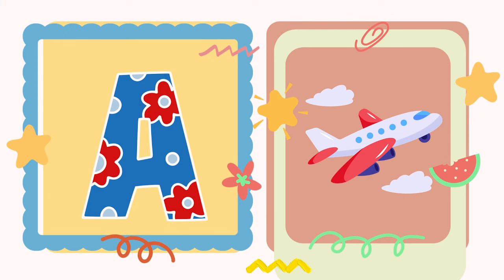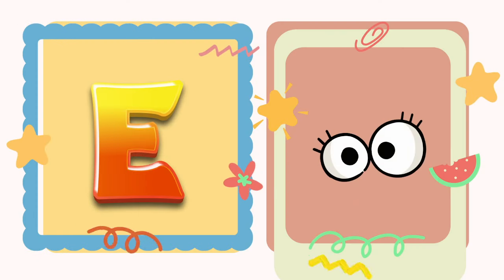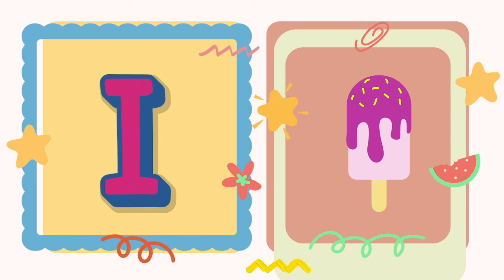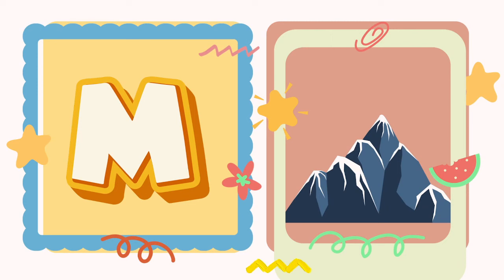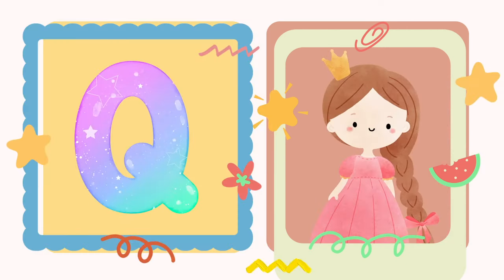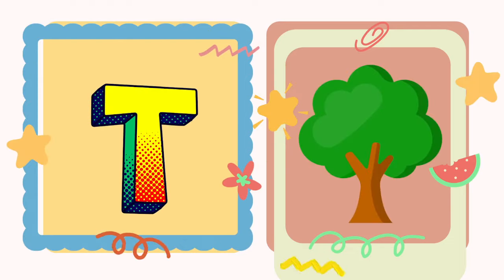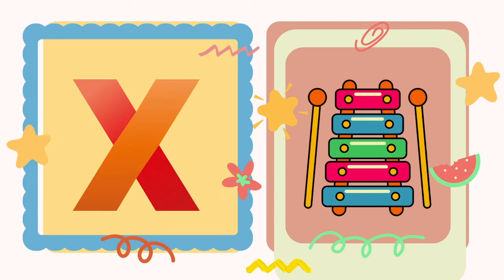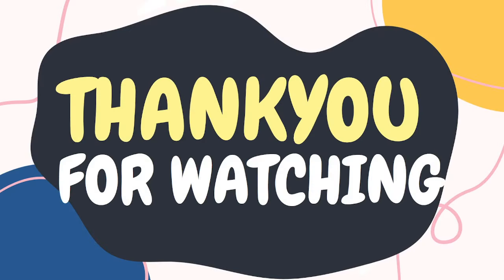abc - abc song - educational videos for kids - The Alphabet - ABCs - phonics - abc for kids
Learn ABC with Junior World. This video is full of fun to help children with their ABC's.